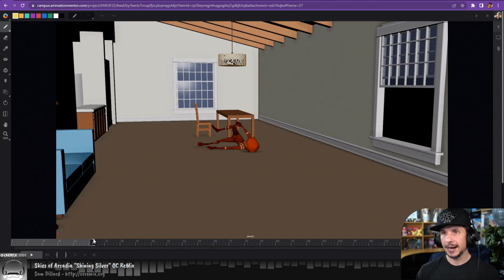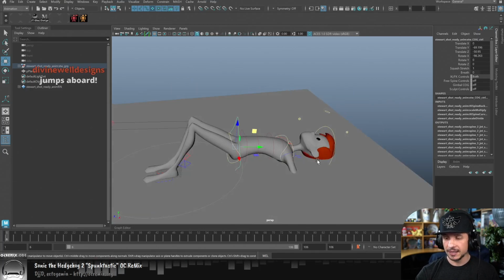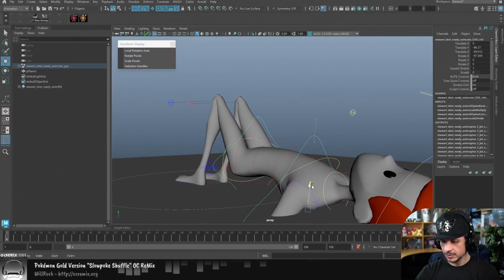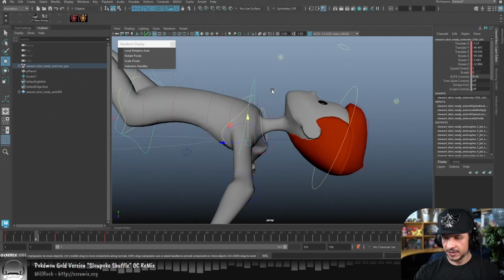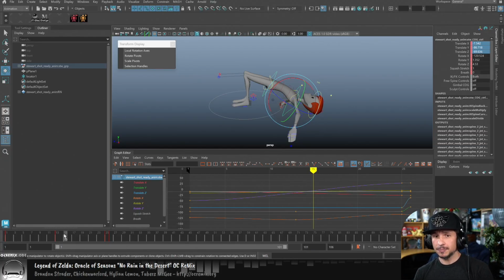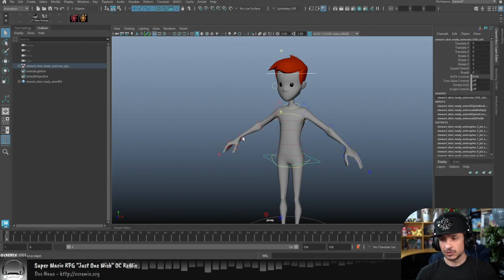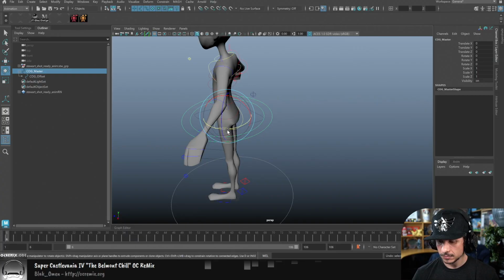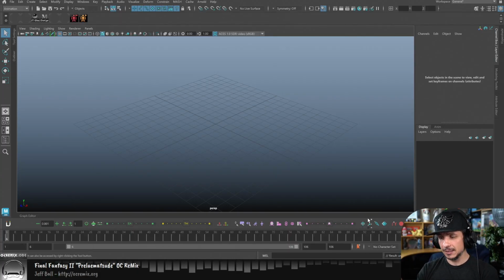How to animate a character rolling on the ground